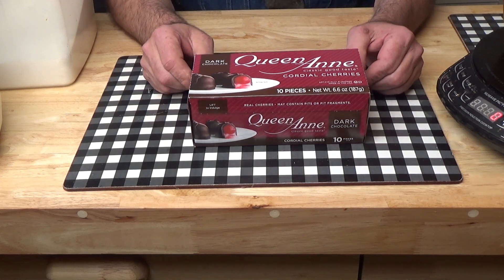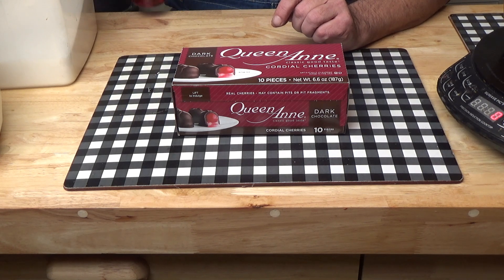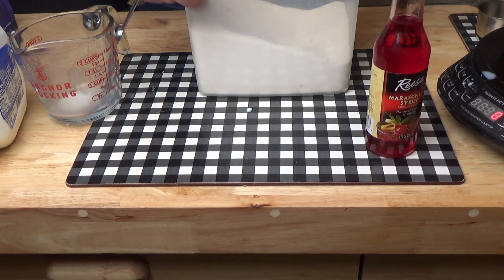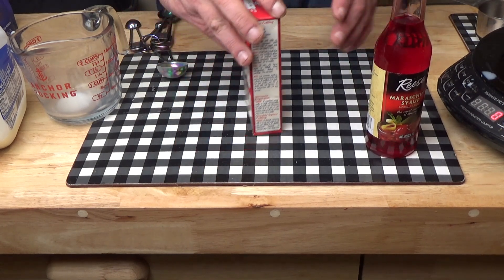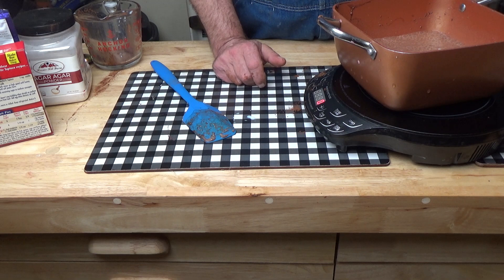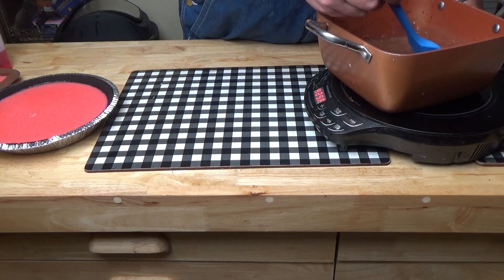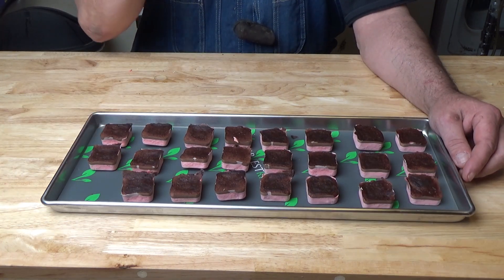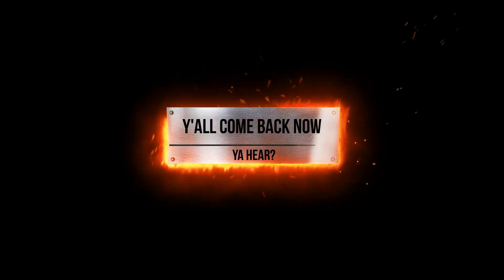Chocolate Covered Maraschino Cherry Pie Ep207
JIBSPieOfTheMonth December. This Chocolate covered Maraschino Cherry pie is to die for. If you like the candy you should enjoy this pie.